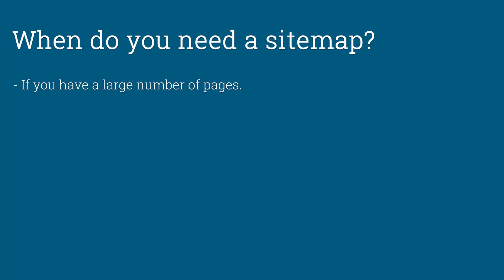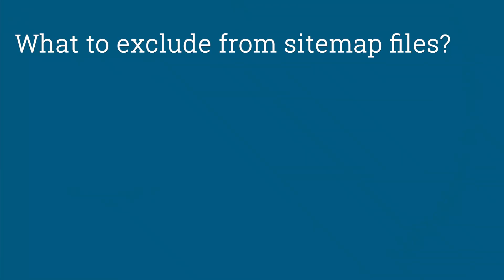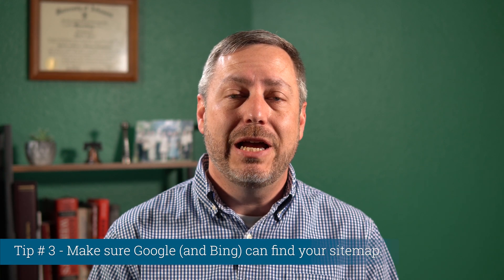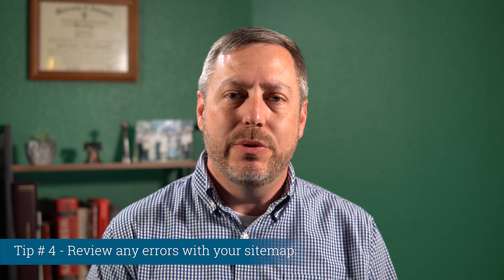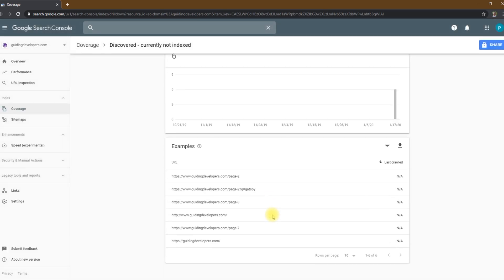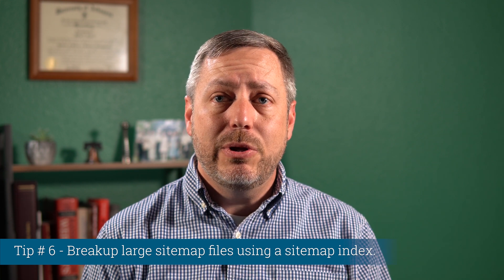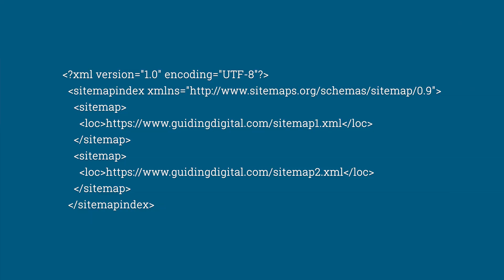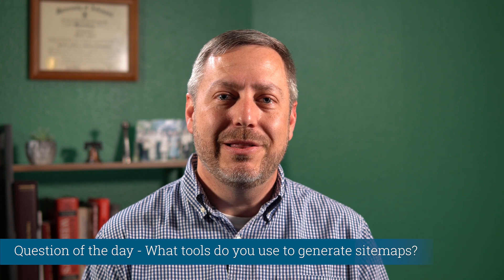Sitemaps: 7 Tips for Creating a XML Sitemap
In this video, I talk about sitemaps and their role in SEO.  I'll give you 7 tips to help you get the most out of your sitemaps so you can get your content discovered by others.

We're going to be bringing you videos on this channel about website best practices.  So if you are a developer, marketer, or small business owner wanting to refine your skills and get your content noticed, this channel is for you, and so subscribe below to stay informed about future content.

Timestamps:
0:00 - Introduction
0:44 - What is a sitemap?
1:09 - Do I need a sitemap?
1:54 - Tip #1 - Remove the clutter from your sitemap.
3:39 - Tip #2 - Focus on the important elements only.
4:07 - Tip #3 - Make sure Google (and Bing) can find your sitemap.
5:12 - Tip #4 - Review any errors with your sitemap.
6:24 - Tip #5 - Use image, video, and news sitemaps when needed.
8:05 - Tip #6 - Breakup large sitemap files using a sitemap index.
8:46 - Tip #7 - Dynamically generate sitemaps.